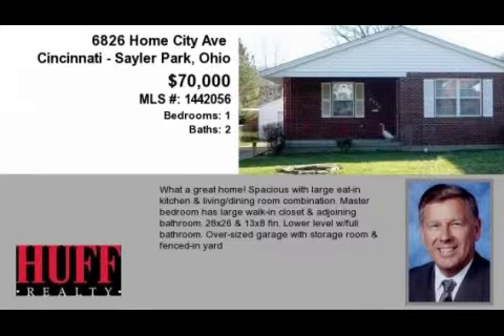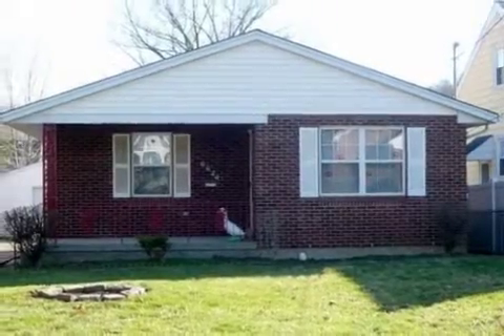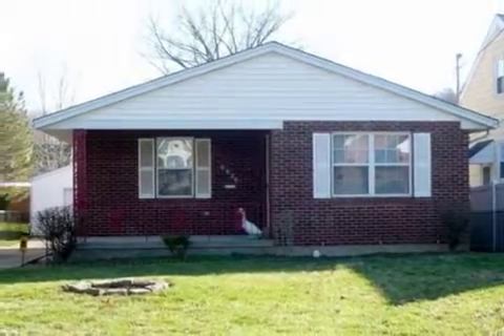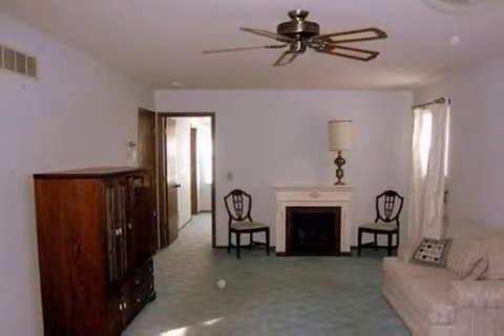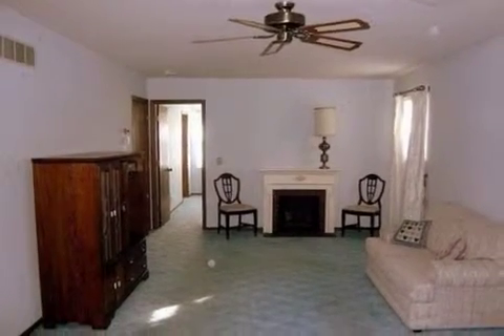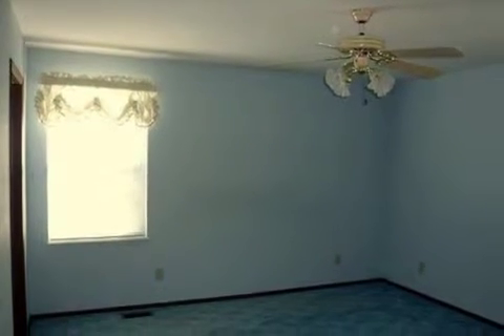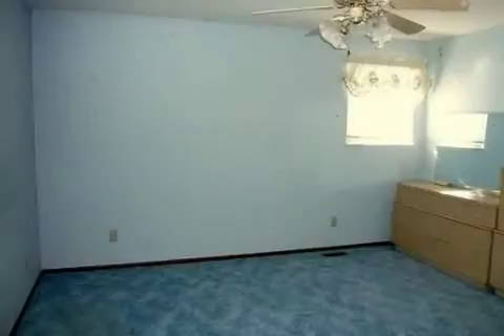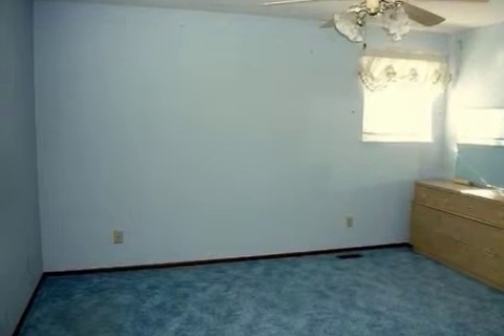Real estate for sale in Cincinnati - Sayler Park Ohio - MLS# 1442056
6826 Home City Ave
Cincinnati - Sayler Park Ohio 45238
MLS# 1442056

What A Great Home! Spacious With Large Eat-in Kitchen & Living/dining Room Combination.  Master Bedroom Has Large Walk-in Closet & Adjoining Bathroom. 28x26 & 13x8 Fin. Lower Level W/full Bathroom. Over-sized Garage With Storage Room & Fenced-in Yard